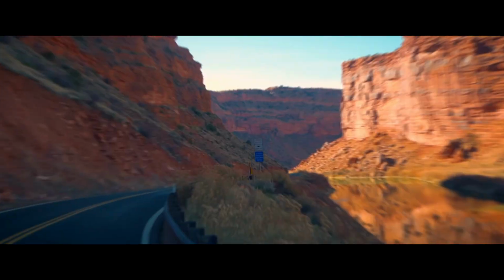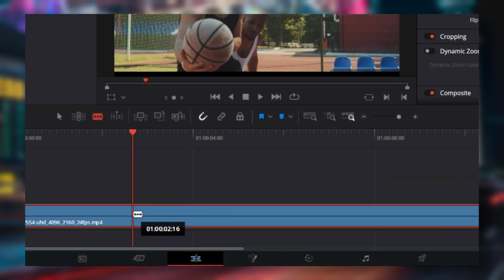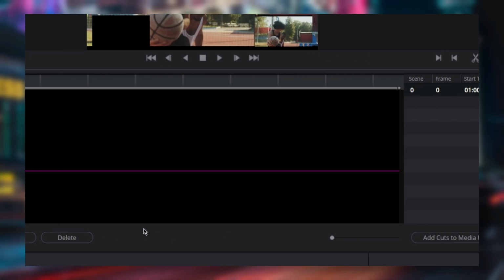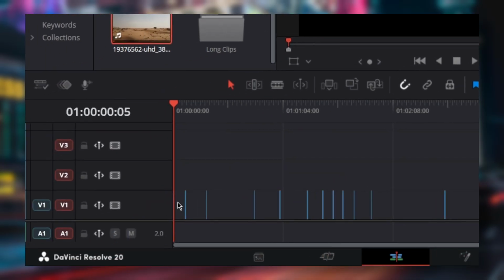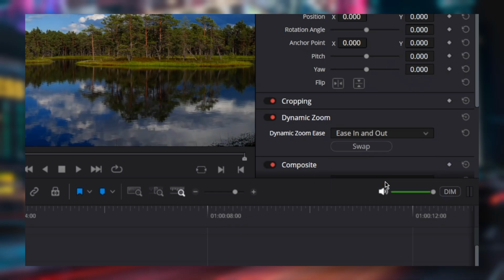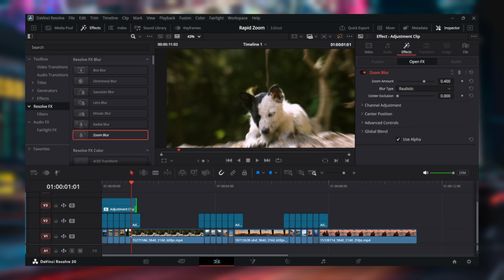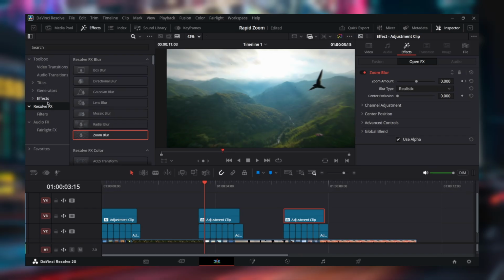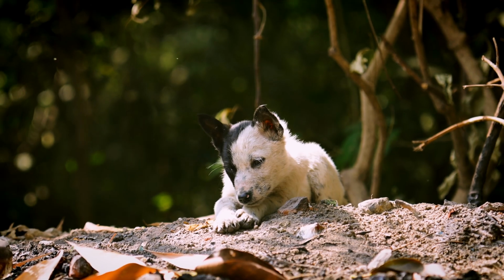EPIC Rapid Zoom Effect in DaVinci Resolve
I refined the rapid zoom effect into something more impressive!
You can do it easily with this DaVinci Resolve tutorial 👌.